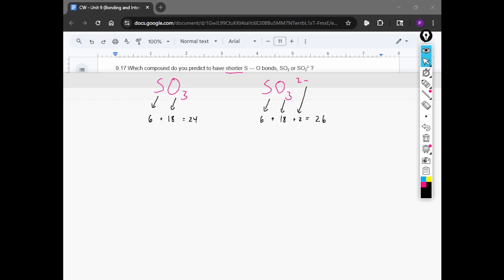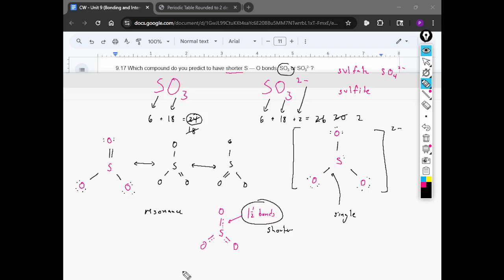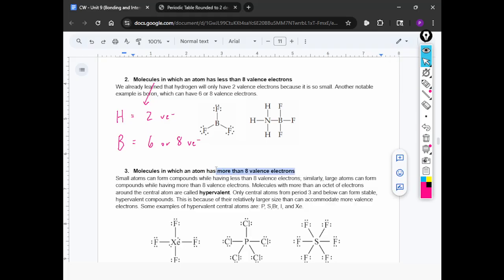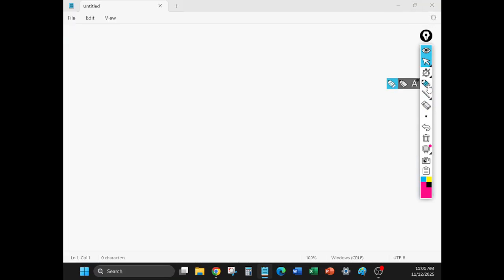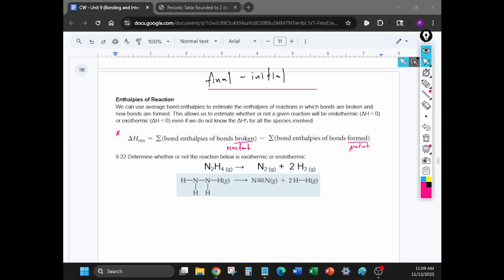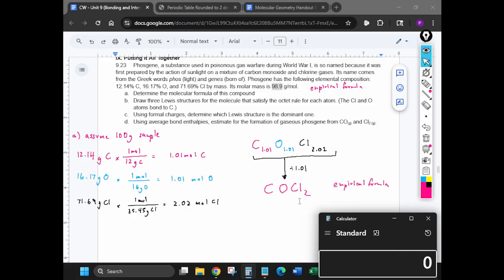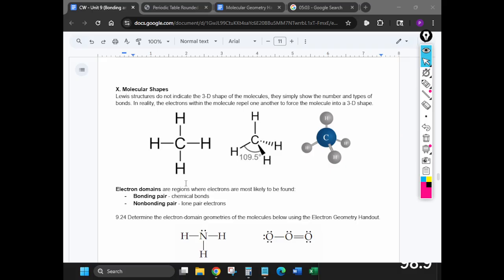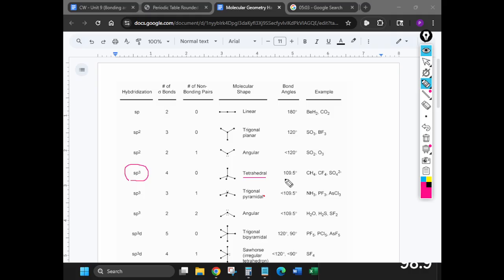AP Chem - Unit 9 Lecture 3 (Exception to Octet Rule, Bond Enthalpy, Geometry) | Mr. Oh Chemistry